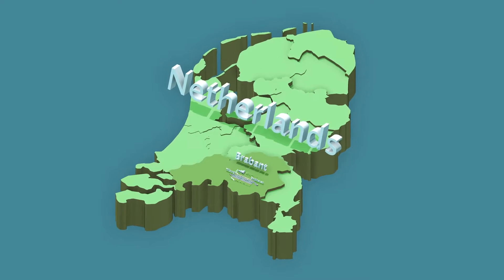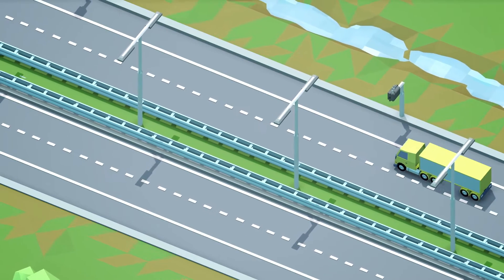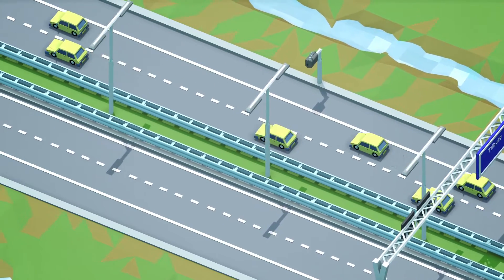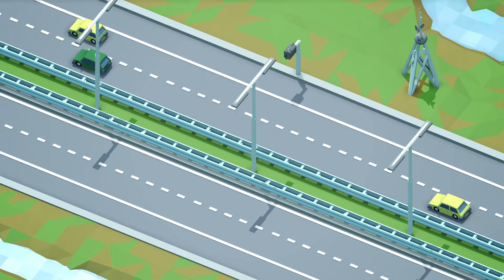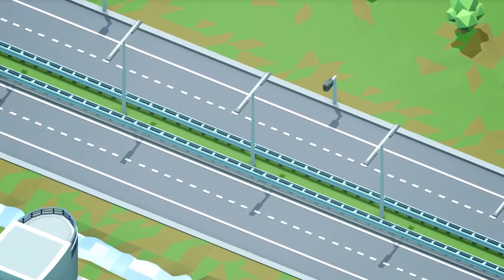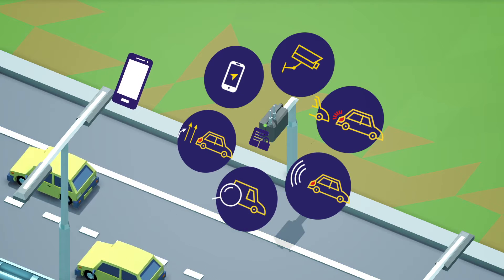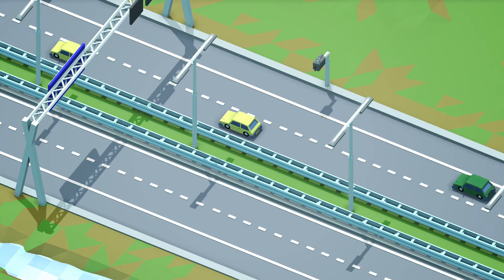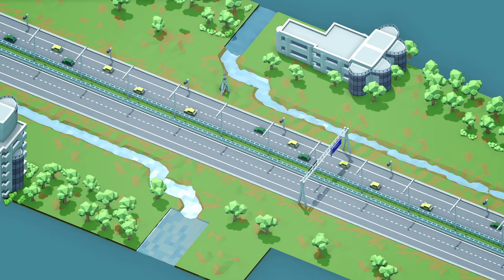Talking Traffic: basis for new mobility services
On the Dutch motorway A58 Eindhoven - Tilburg a rapid data infrastructure is installed. The shockwave traffic jam service is the first to use this architecture. Thirty-four WiFi beacons on the motorway section between Tilburg and Eindhoven ensure that the FlowPatrol and ZOOF apps can transmit traffic warnings before the driver sees a situation through the windscreen. With this technology, you not only receive speed advice based on the traffic around you, but also transmit information yourself. Your driving conditions thus find their way to fellow drivers kilometres behind you, in the form of speed advice on their smartphones.
We call this cooperative driving. This is two-way communication, with road users helping other road users to travel more efficiently by means of a constant exchange of data.
This technology can also be used as a basis for numerous other mobility services. This will ensure that travel is even faster and safer, and more enjoyable and reliable.